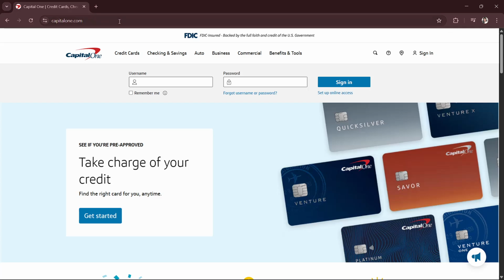How to Fix Capital One Card Cannot Be Added to Apple Pay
In this video, I'll show you how to add your Capital One card to Apple Pay. The method is simple and clearly explained. By following all the steps in the video, you'll be able to easily learn how to get your Capital One card working with Apple Pay.